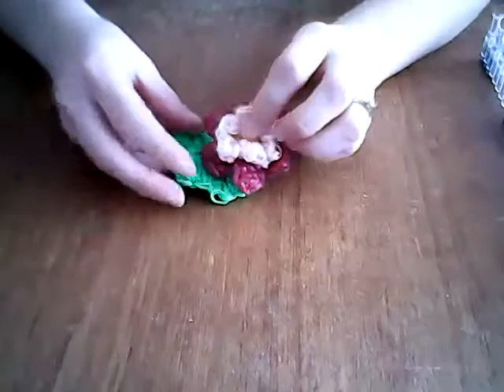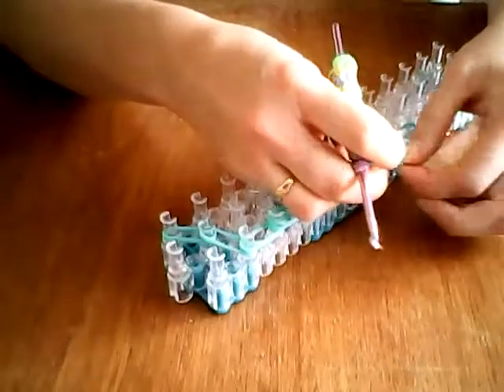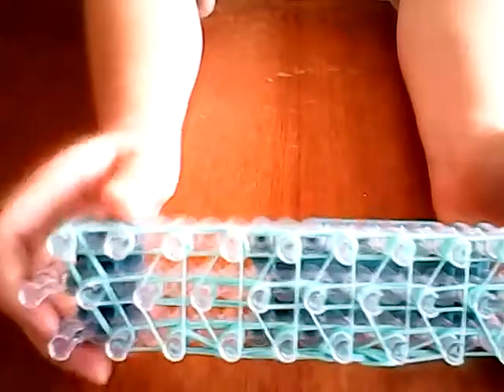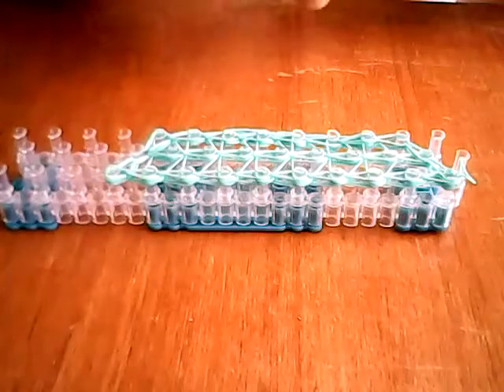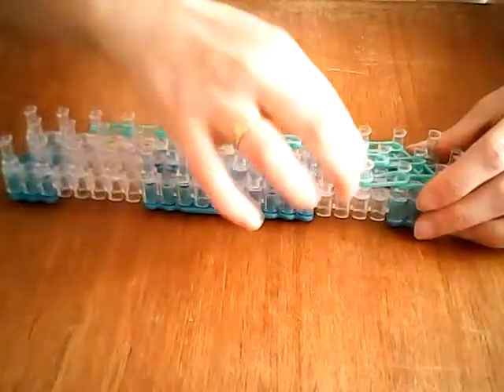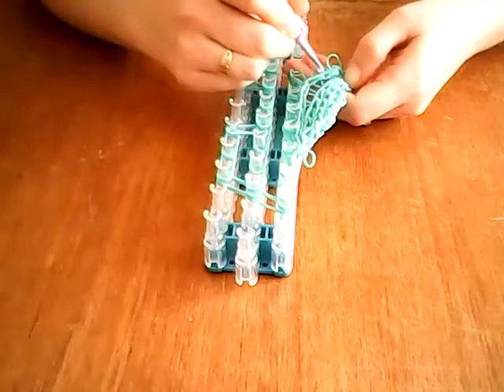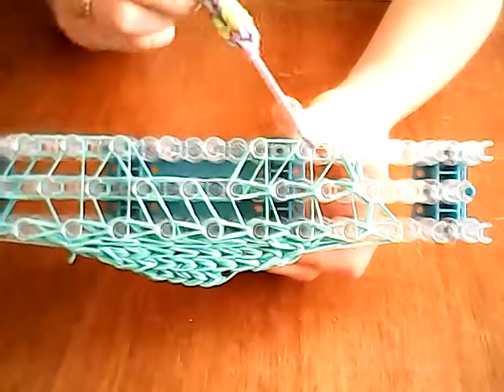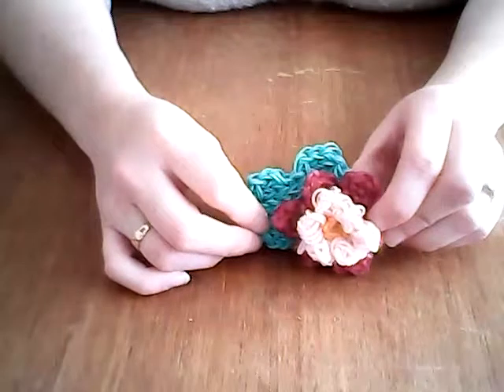Lily Pad Loom Band Tutorial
My tutorial for my lily pad design which can go with my water lily flower. All on one loom!
I'm also on Instagram @SallysLooming and I would love to see your finished creations.